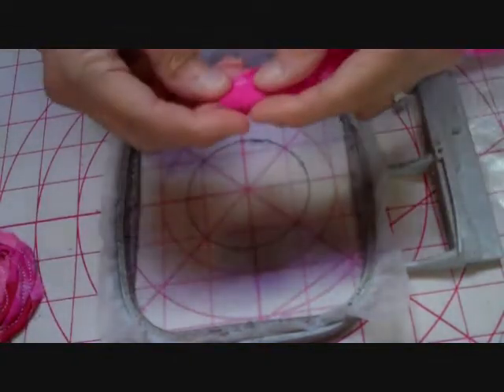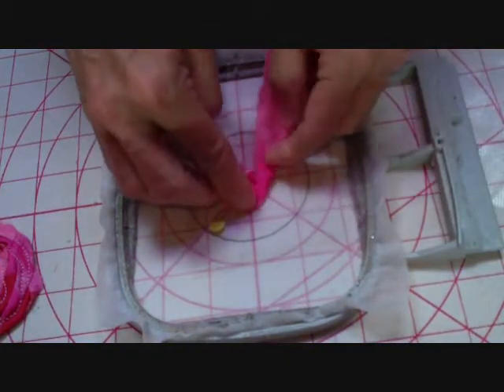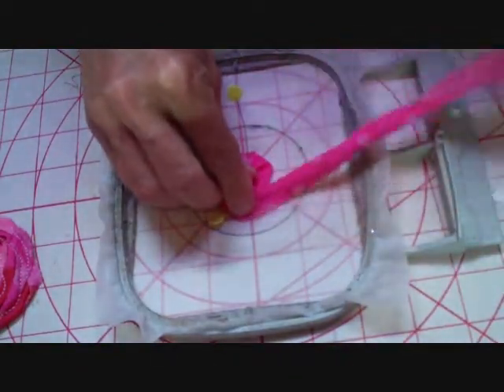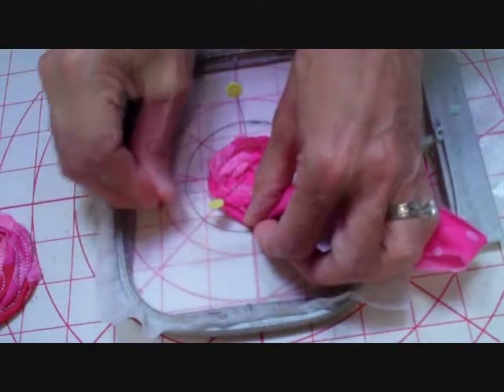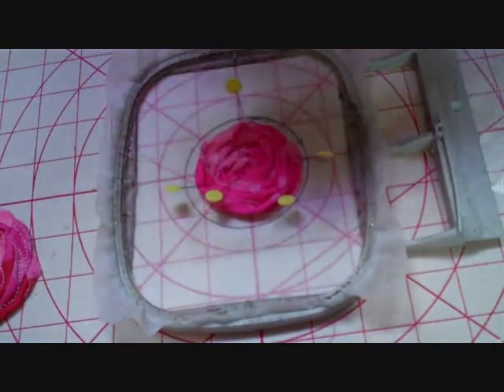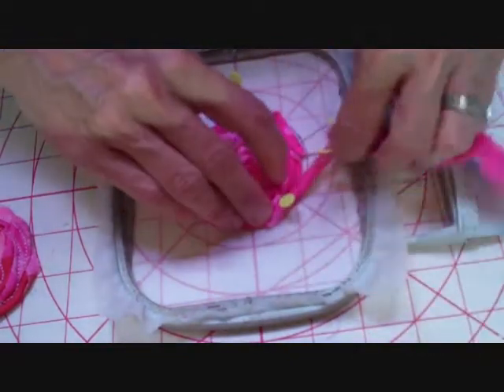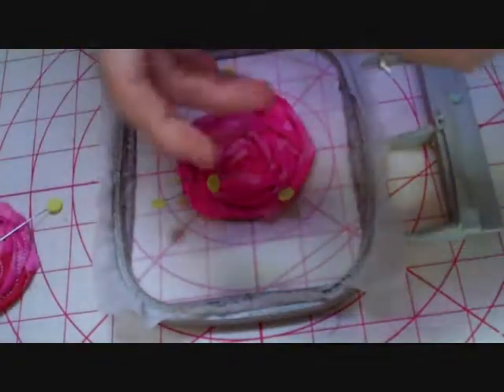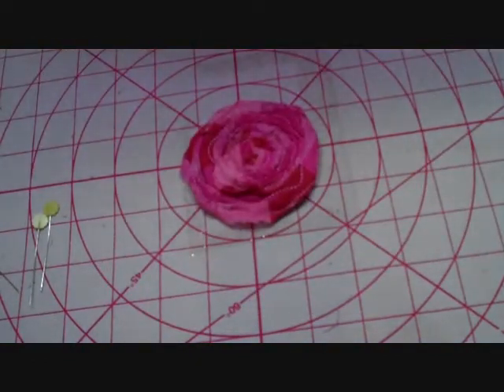Embroidery Garden Rolled Rose Video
This video is the visual instructions for making the rolled rose design from Embroidery Garden's Frayed & Layered Flowers set sold here: